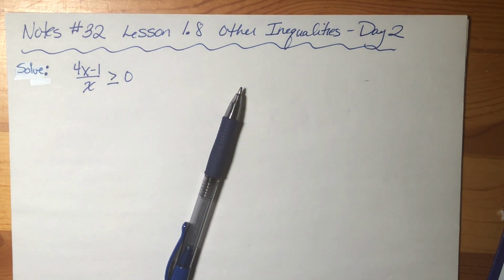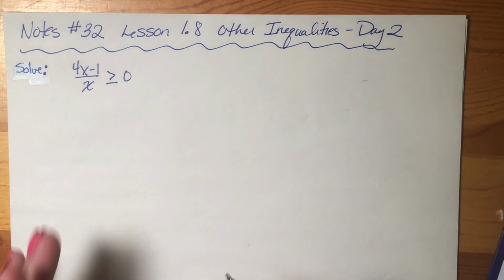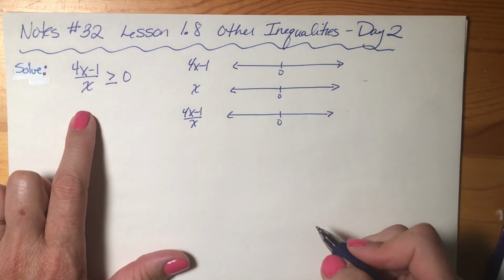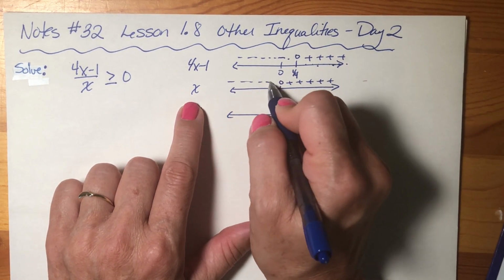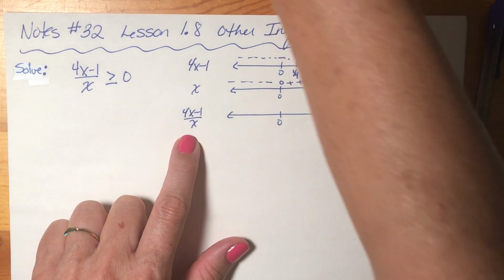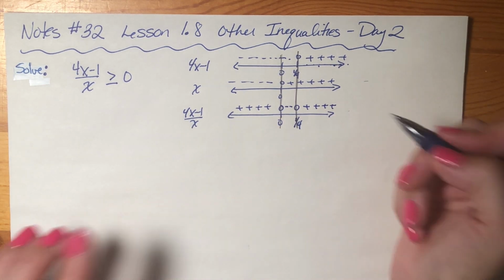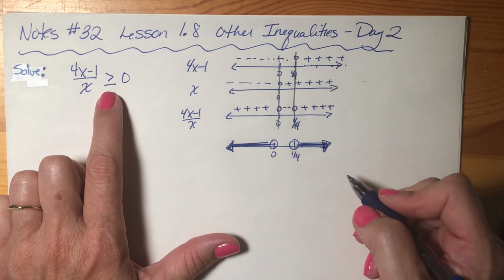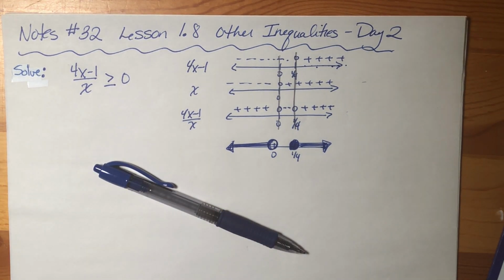Notes #32 Lesson 1.8 Solving linear inequalities